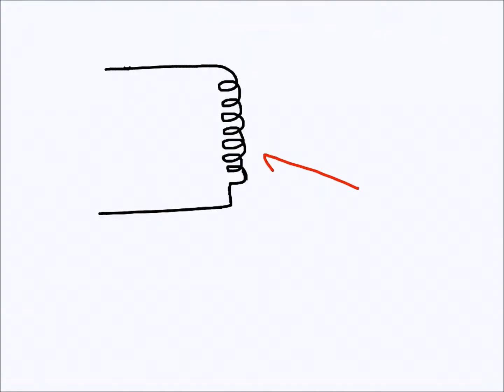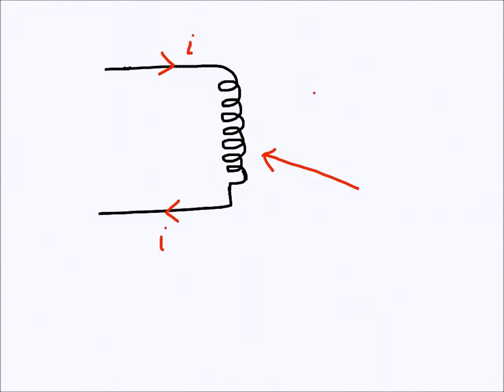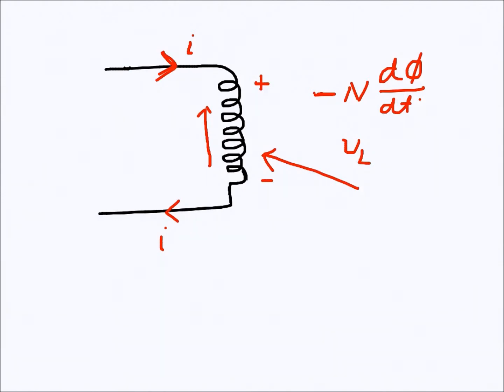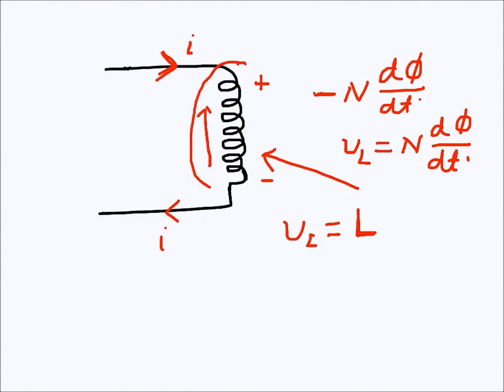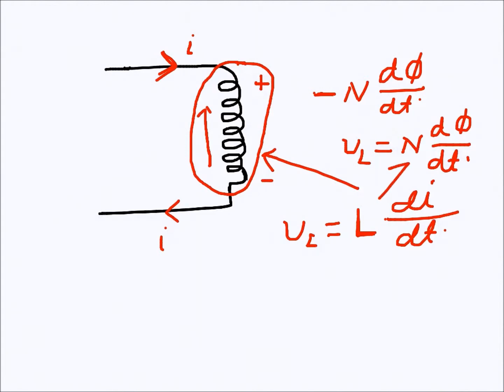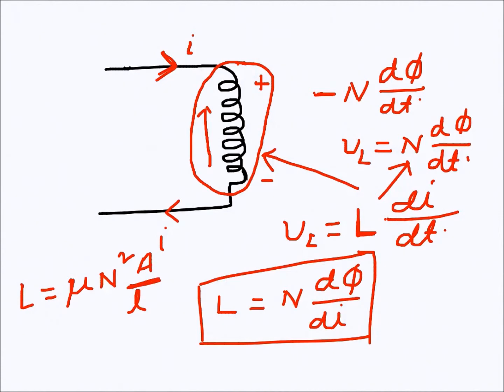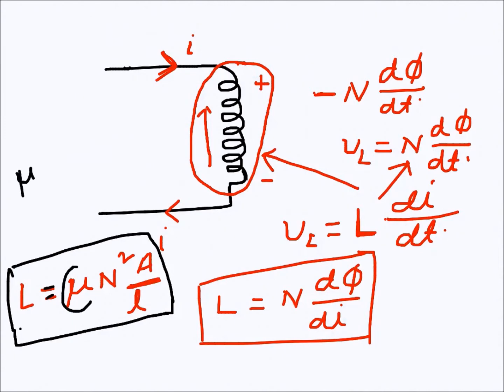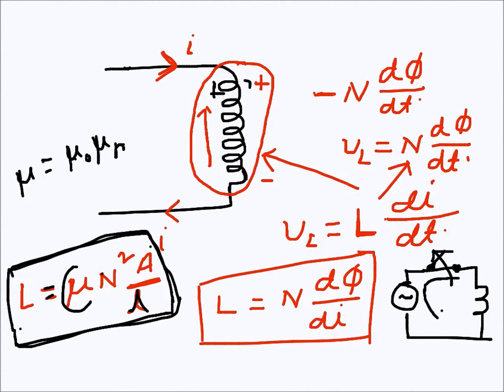Electrical Engineering: Inductance